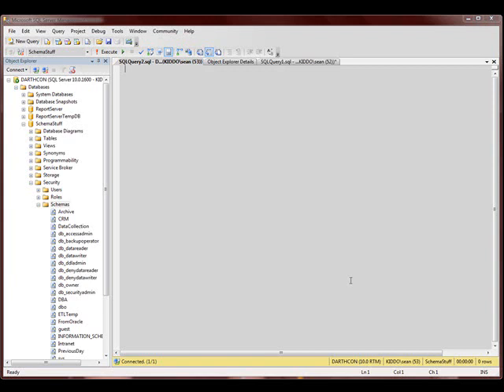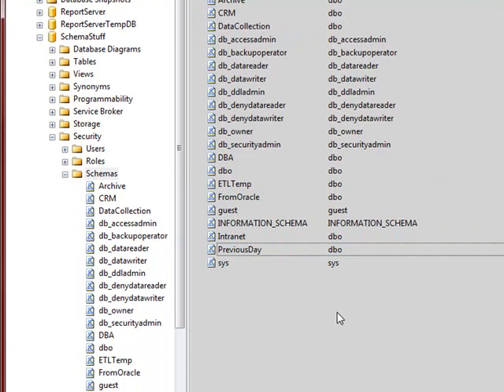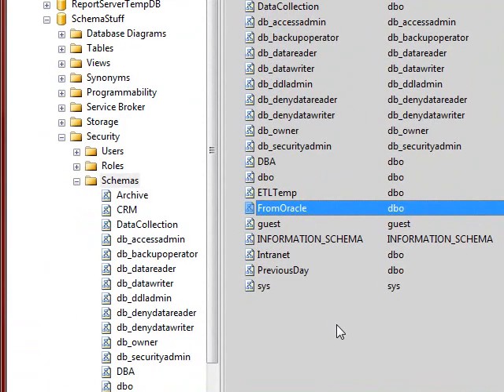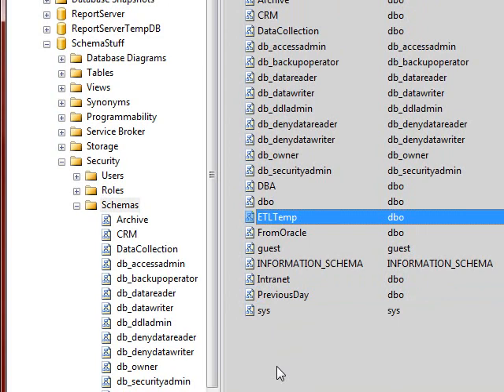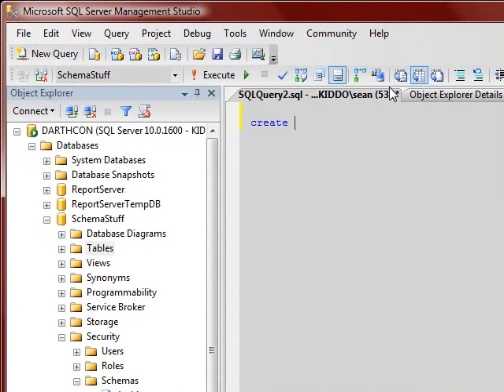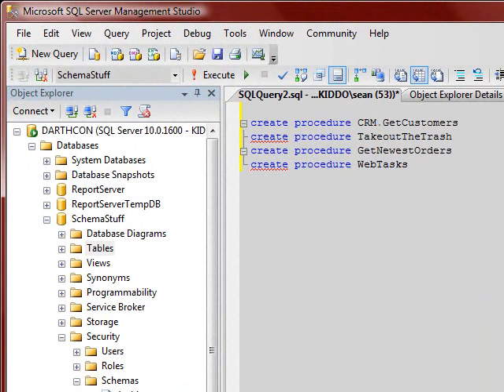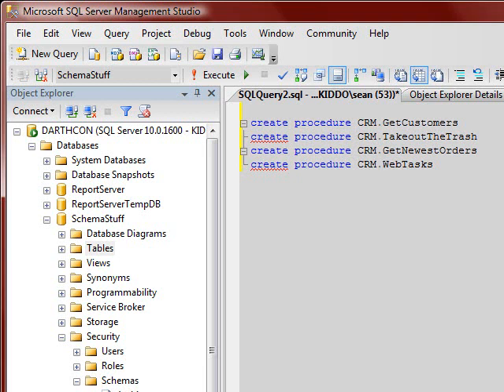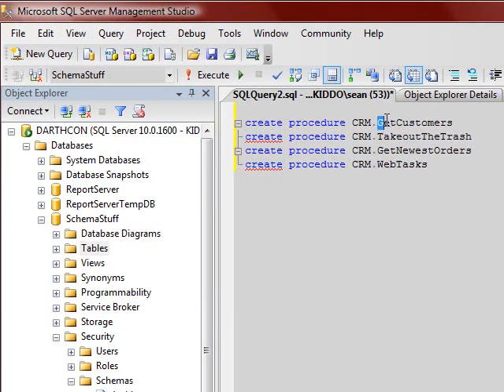Schemas as Documentation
This is the 2nd video in the schema series.  Here I give you a really good reason to adopt schemas in your architectures. Hope you enjoy.